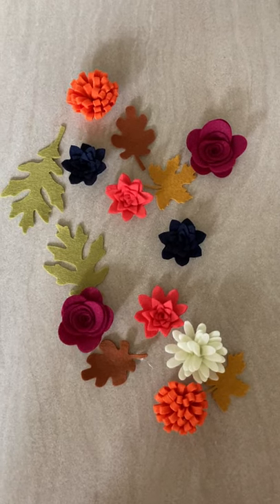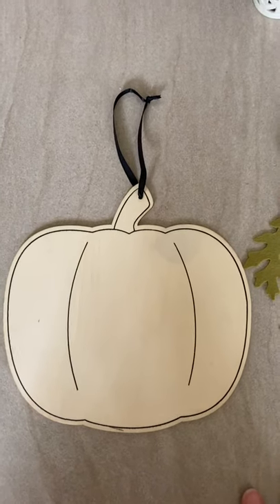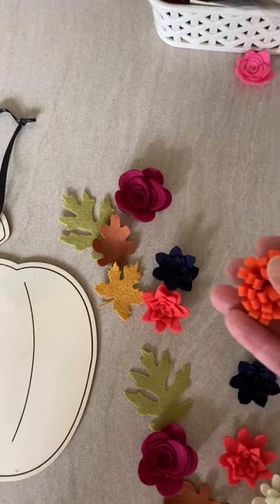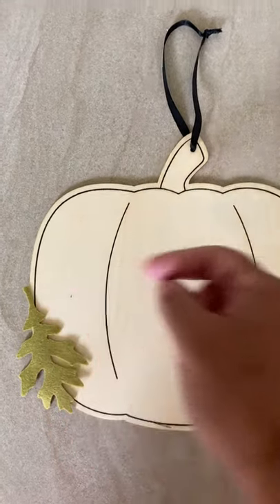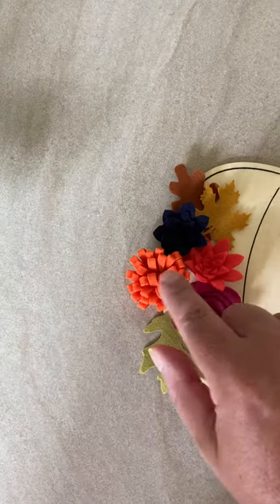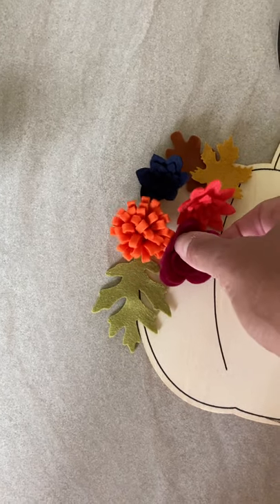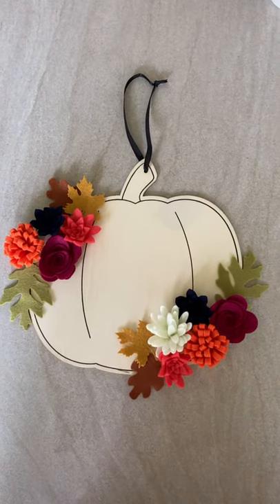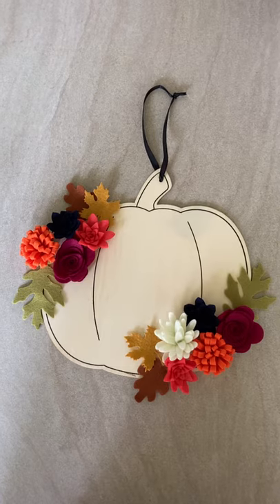Displaying Autumn Felt Flowers in a Wooden Pumpkin Plaque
How I plan out how to use the individual pieces from a kit, until I am ready to glue them all in place.